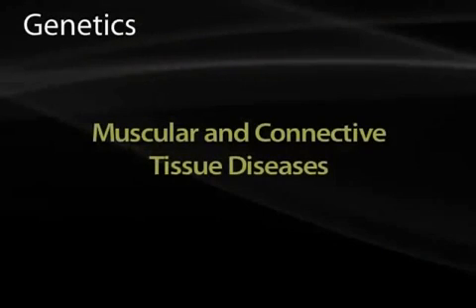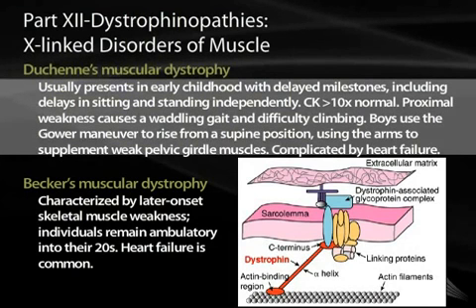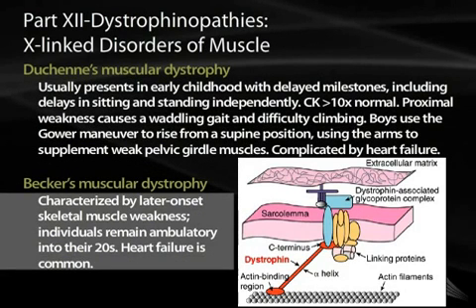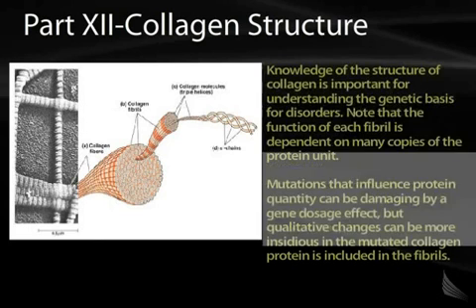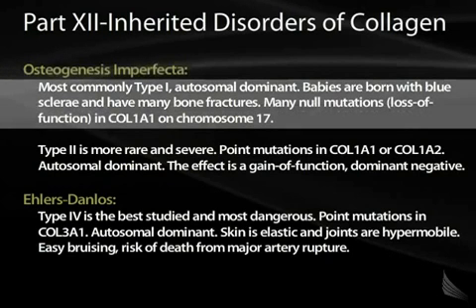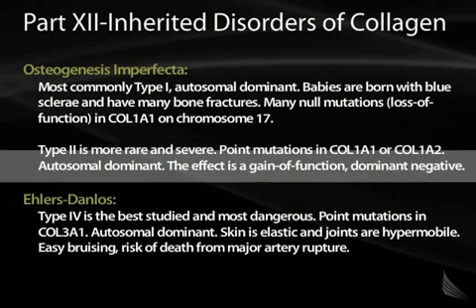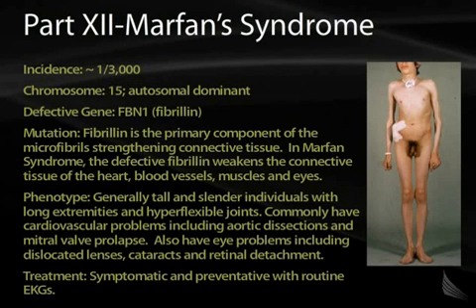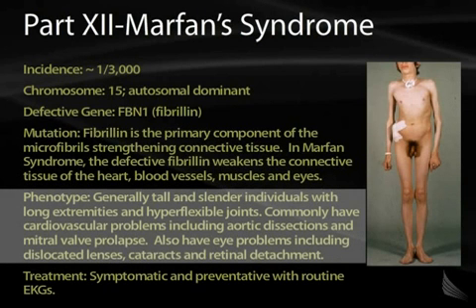10 Muscular and Connective Tissue Diseases